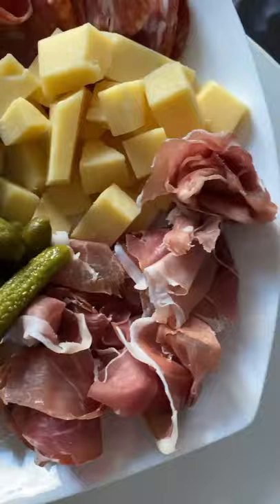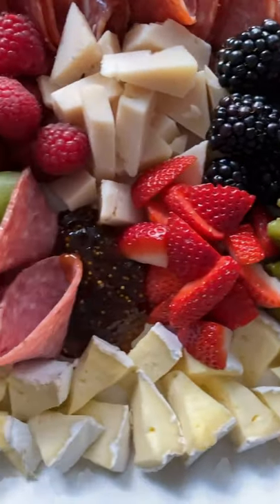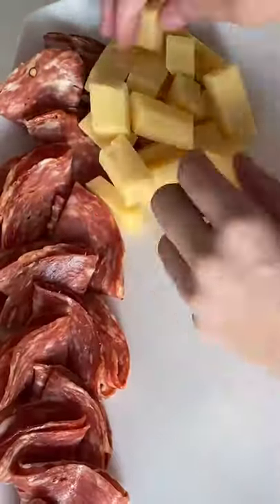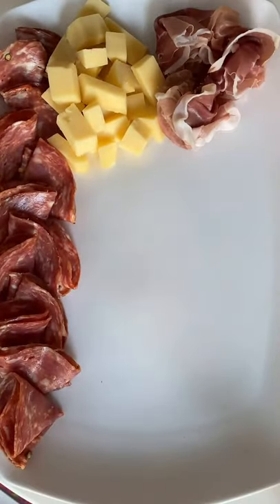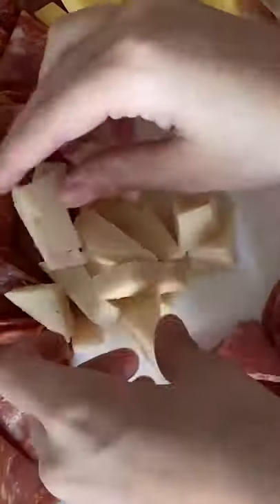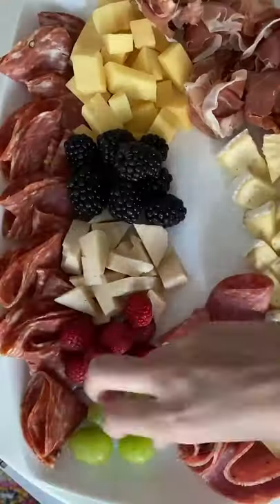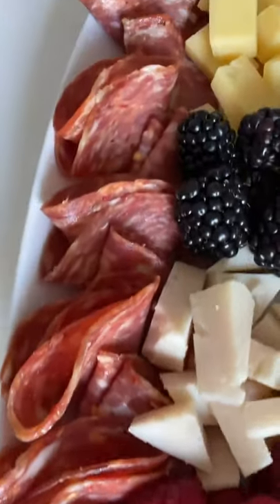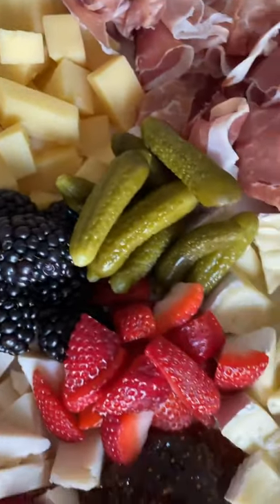This is the ultimate charcuterie board!